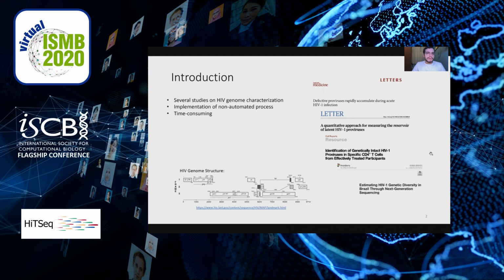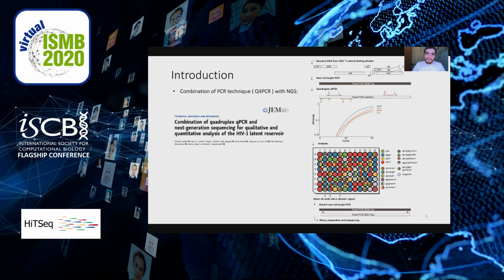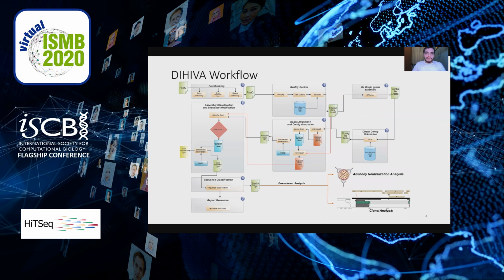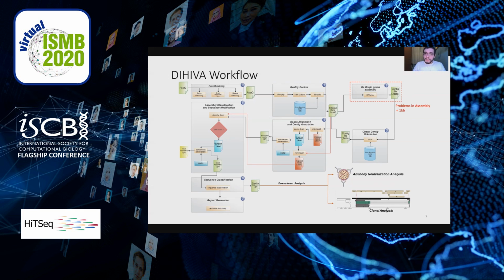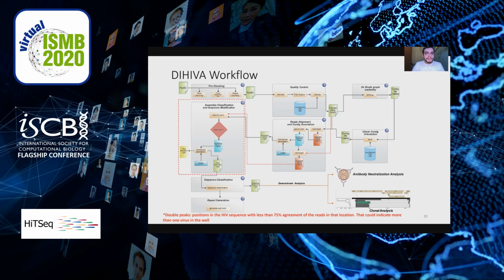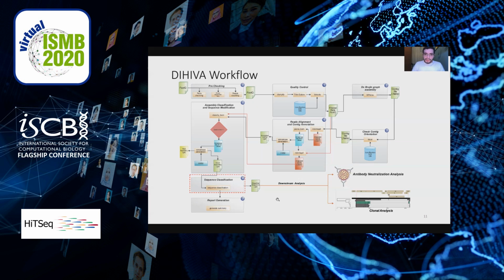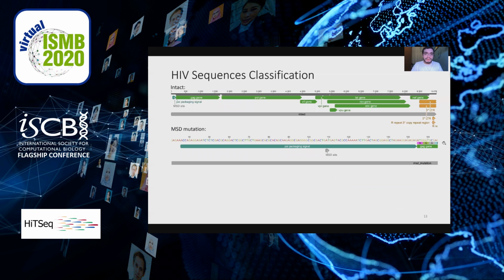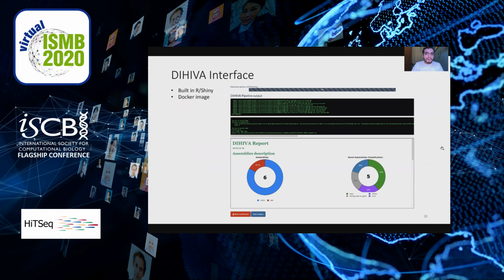Defective and Intact HIV genome Assembler (DIHIVA), a... - Victor Ramos - HiTSeq - ISMB 2020 Posters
Defective and Intact HIV genome Assembler (DIHIVA), a pipeline to annotate and classify HIV genomes based on NGS data. - Victor Ramos - HiTSeq - ISMB 2020 Posters